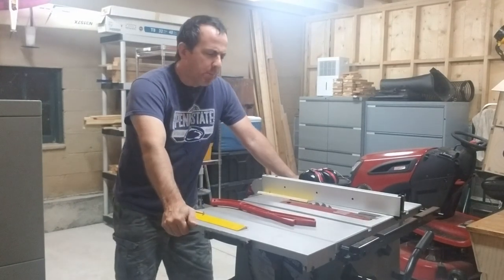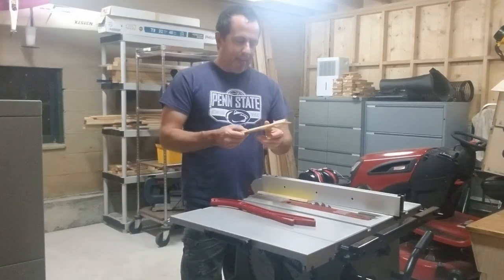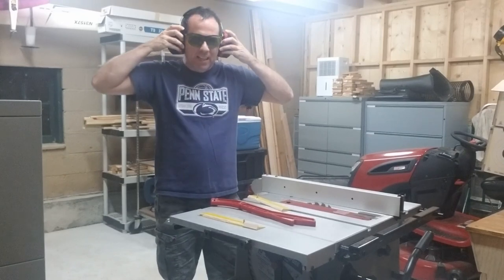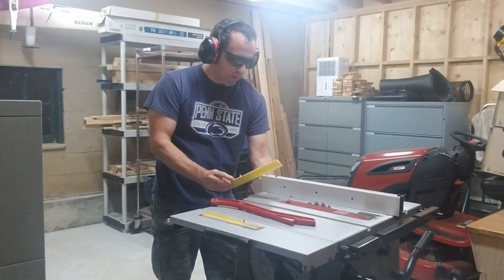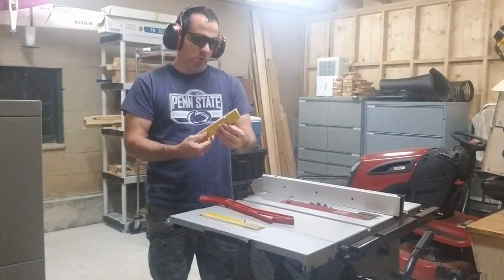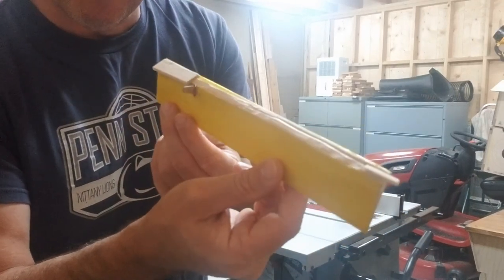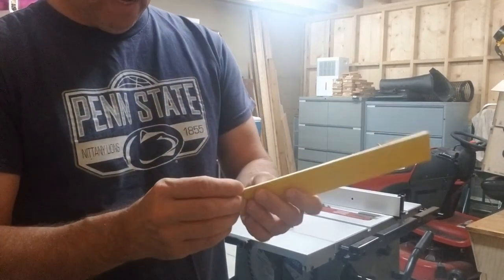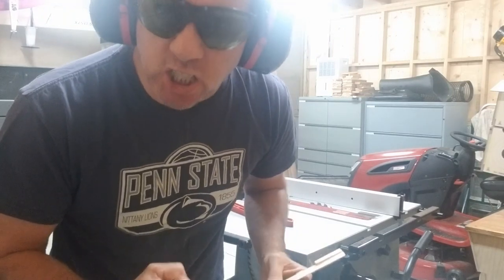Ailron Ripping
All-Inclusive instruction on re-beveling the edge of an ailron